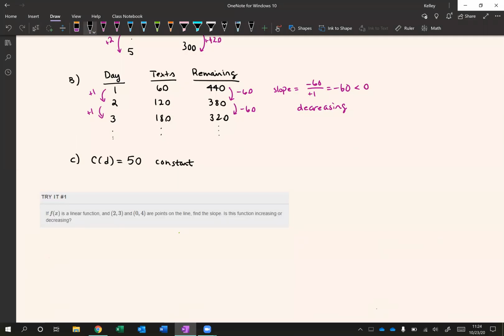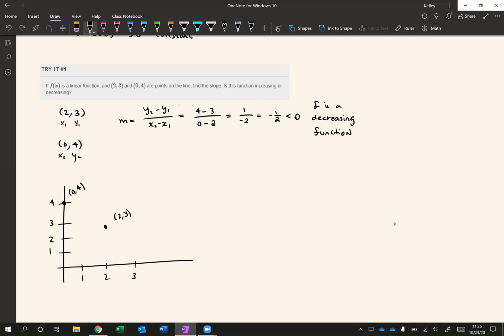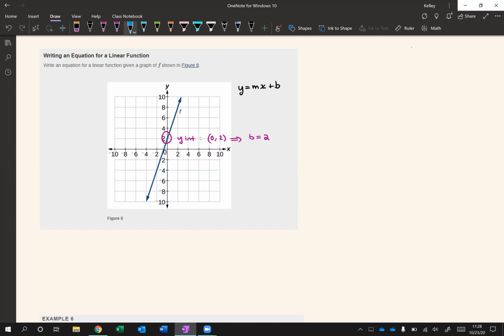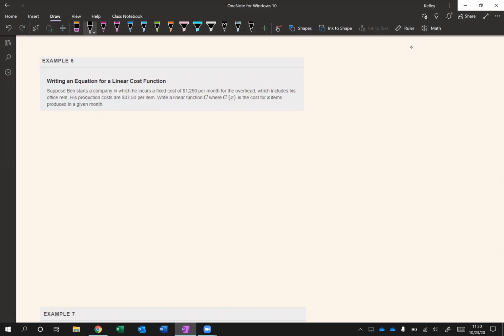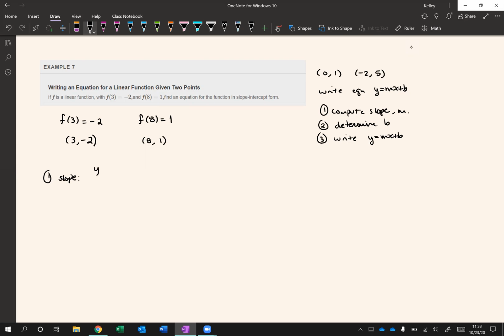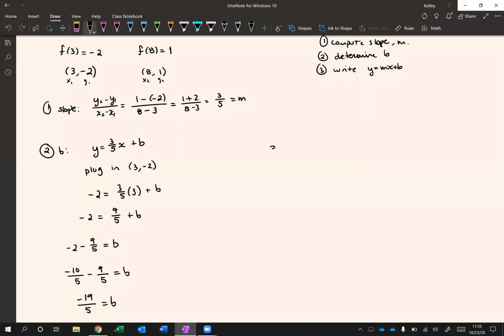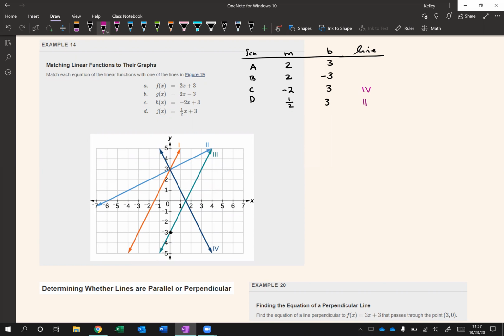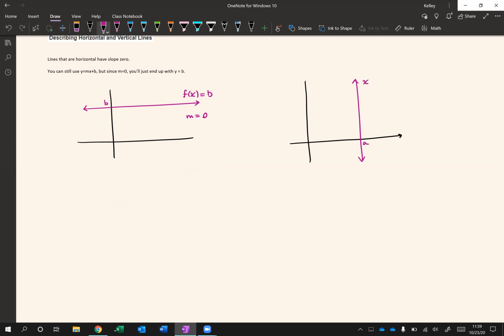Lecture 4 1 Part 2 Linear Functions